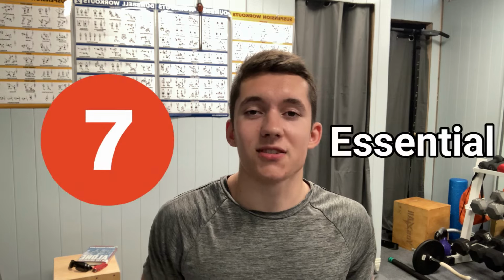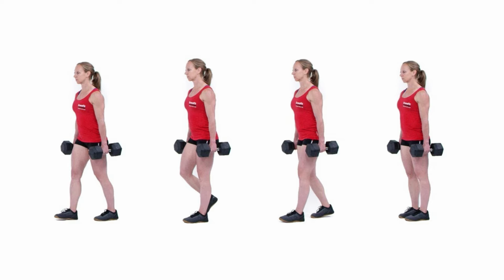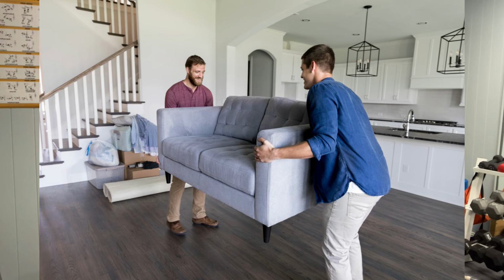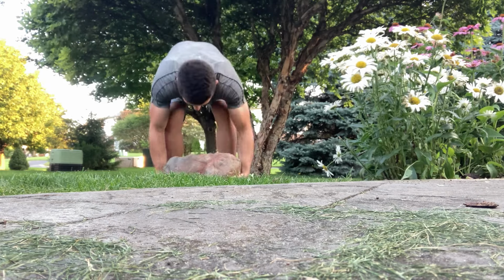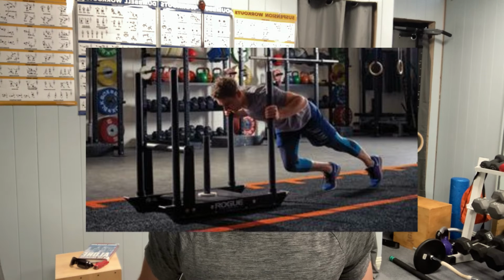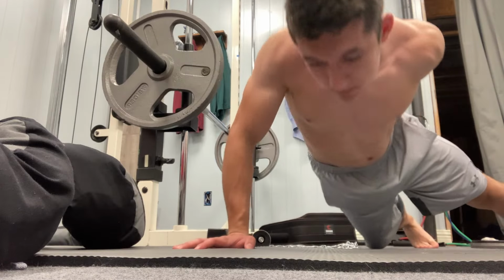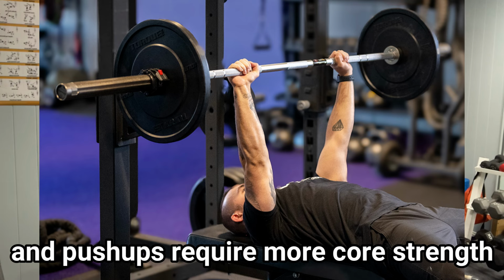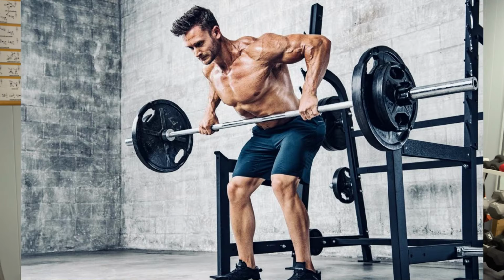7 Essential Functional Exercises | Next Level Fitness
7 Essential Functional Exercises | Next Level Fitness

0:00 Intro
0:15 Exercise 1
0:33 Exercise 2
0:51 Exercise  3
1:26 Exercise 4
1:45 Exercise 5
2:11 Exercise 6
2:31 Exercise 7